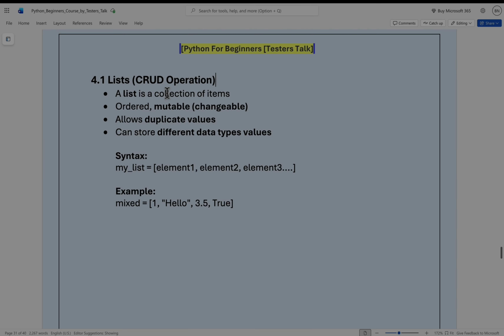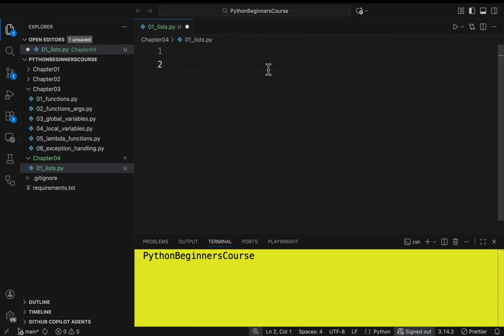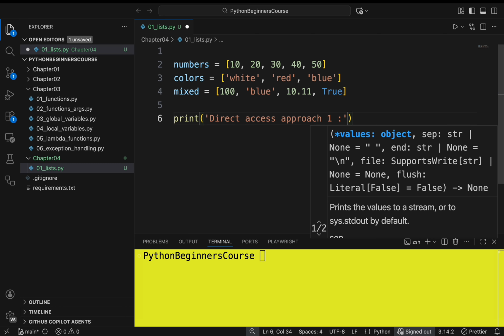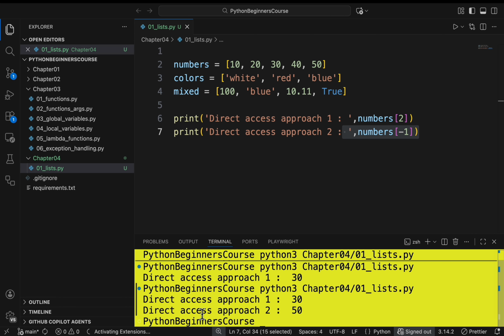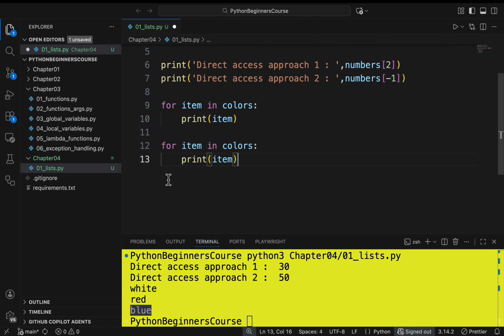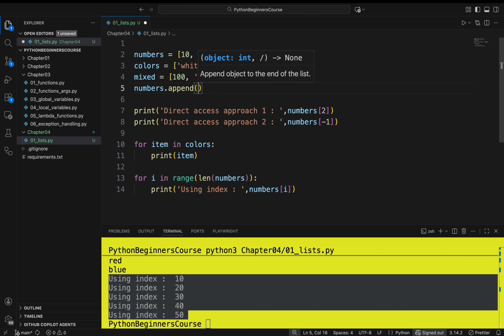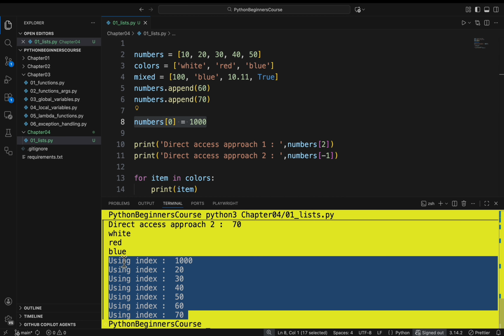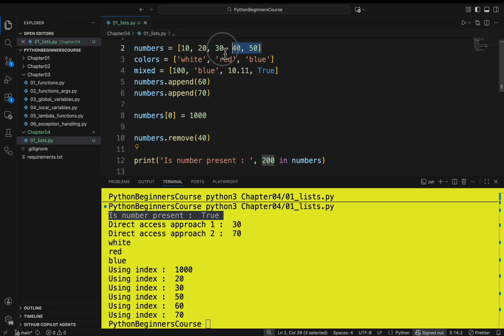#38 Lists Collection with CRUD Operation in Python